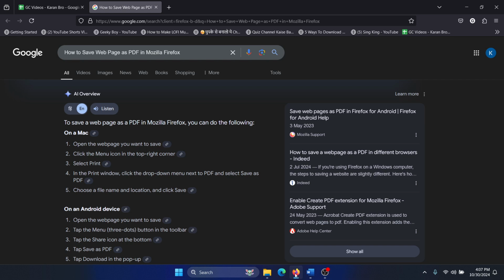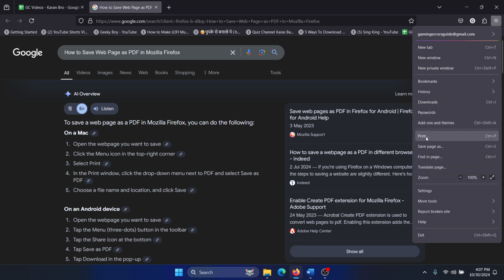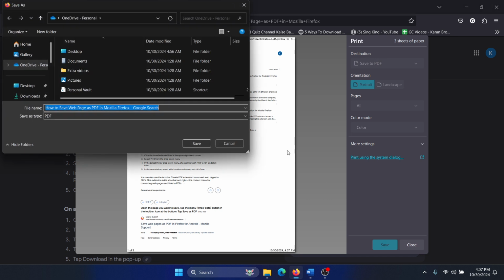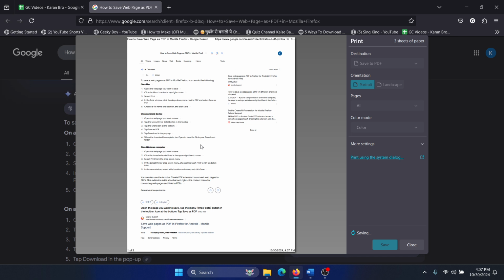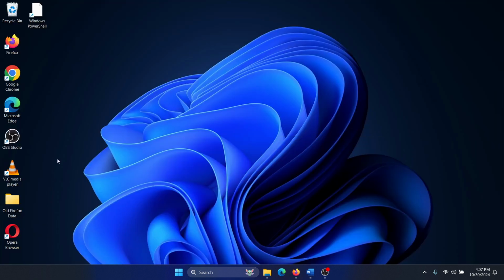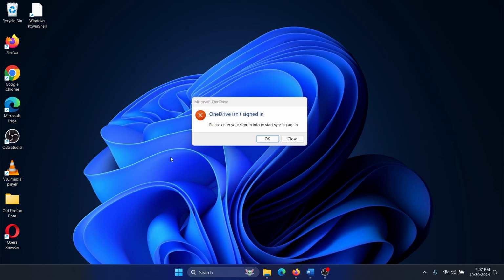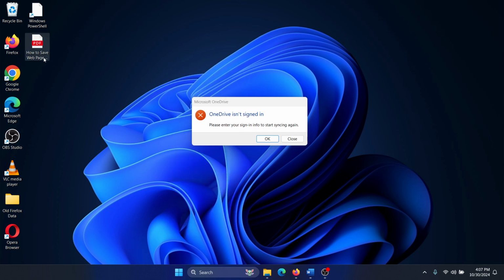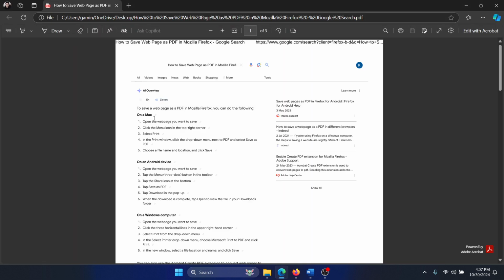How to Save Web Page as PDF in Mozilla Firefox on Windows 11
Video Title: How to Save Web Page as PDF in Mozilla Firefox on Windows 11

If you wish to save Web Page as PDF in Mozilla Firefox, then please watch this video.